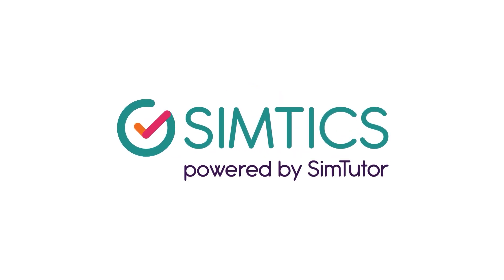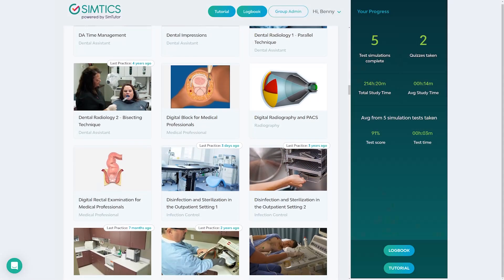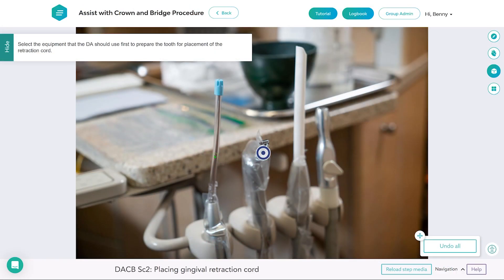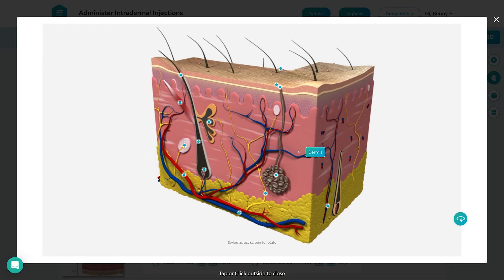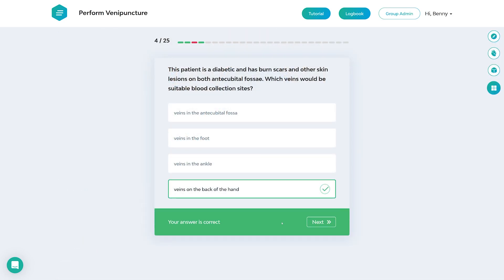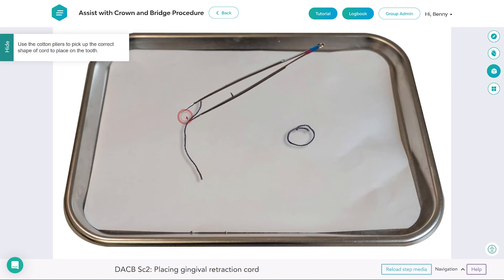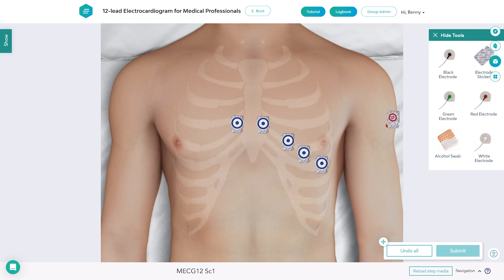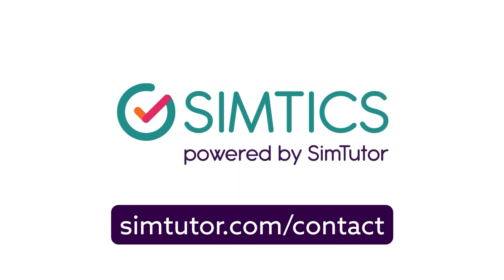SIMTICS: The Future of Simulation-Based Learning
Discover the power of simulation-based learning with SIMTICS! Our innovative platform offers healthcare students and professionals the opportunity to master real-world skills through interactive, hands-on simulations. Whether you're looking to improve your confidence, learn new skills, or refresh your knowledge, SIMTICS enables healthcare professionals to excel in their roles. Join the future of healthcare education and see how SIMTICS can transform your learning experience.